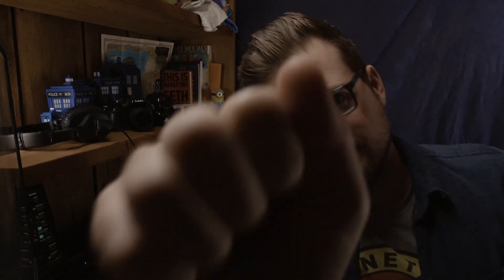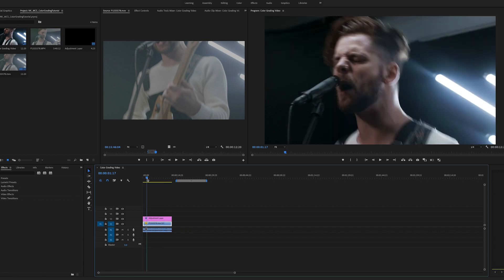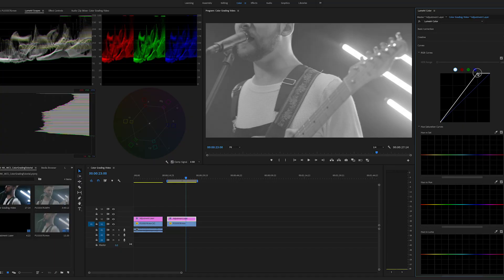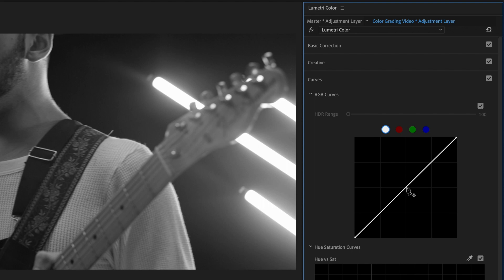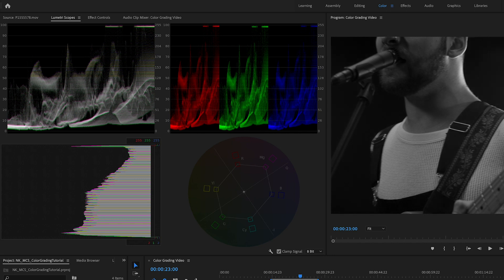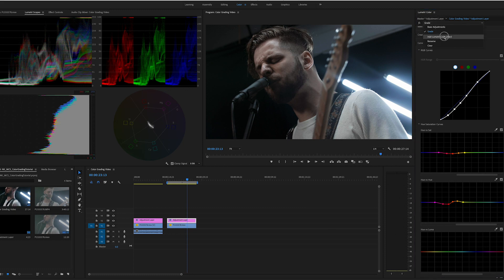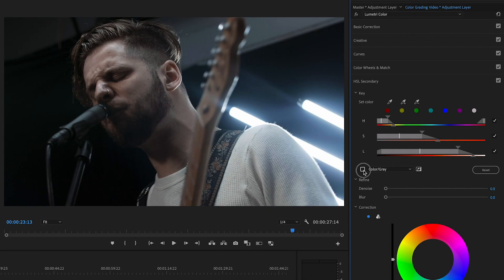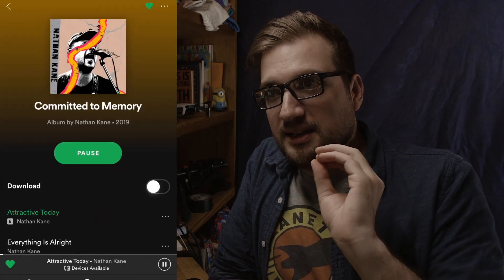How to COLOR GRADE your videos with NO LUTS in PREMIERE PRO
Nothing against LUTs, but sometimes it's just not gonna do the trick, so I figured I'd show y'all my process for doing quick color grades in Premiere when you have a quick deadline!

GEAR I USE:
Panasonic Lumix GH4
Panasonic Lumix G7
Panasonic 25mm f1.7
Sigma Art 18-35mm f1.8
Metabones Speed Booster EF to MFT
LaCie 4TB USB-C HDD
Logitech MX Master